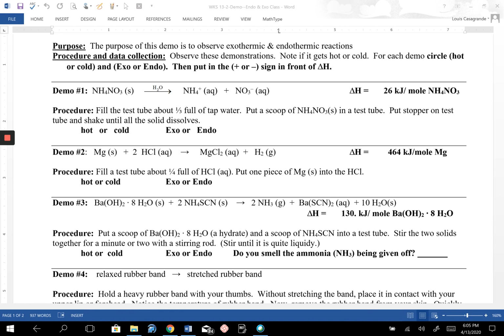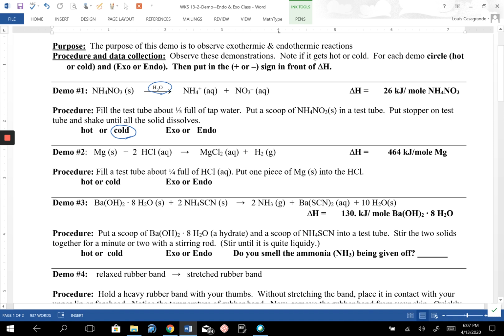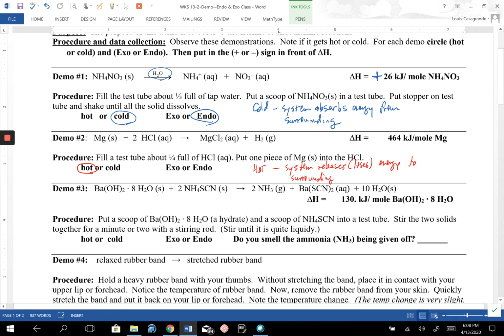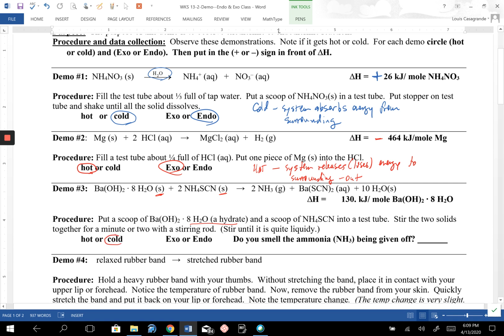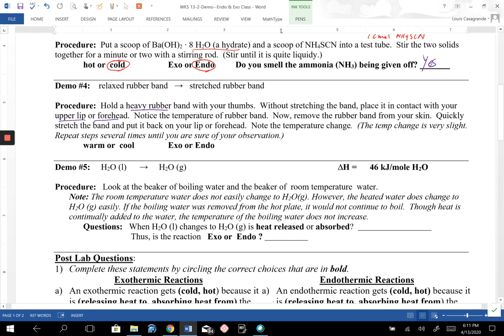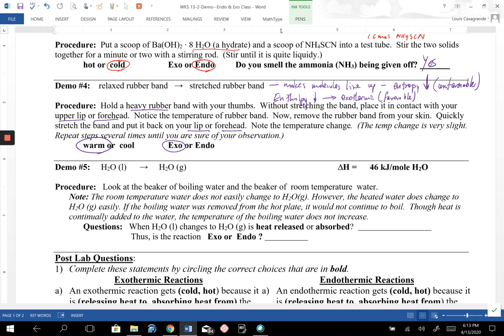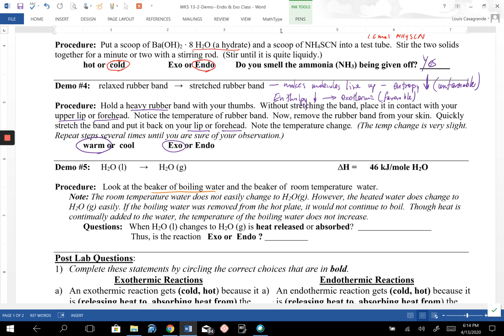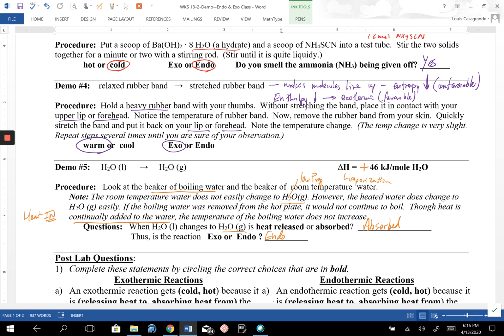Notes 13 2 Exo Endo Demo WKS